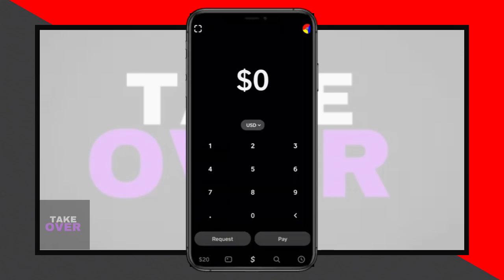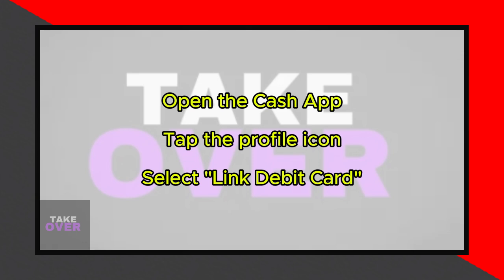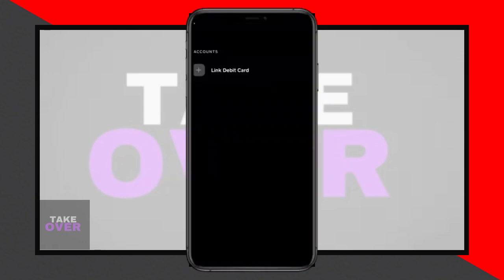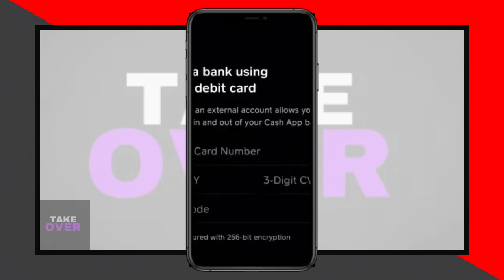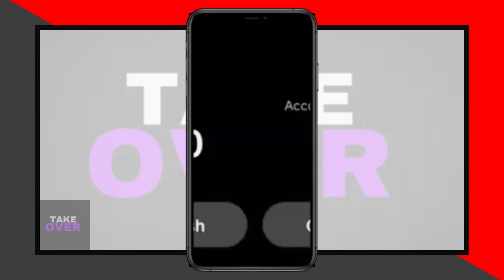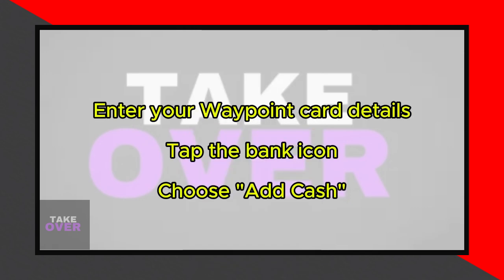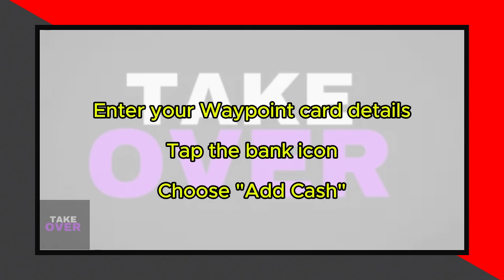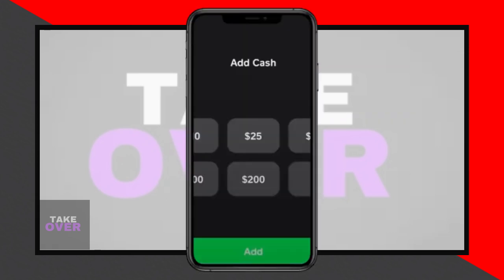How to Link Card & Transfer money from Way2Go to Cash App 2024 (Updated)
Learn how To Link Card & Transfer money from  Way2Go to Cash App in

2024 with this simple step-by-step guide.

We'll walk you through the entire process in 1 minute.